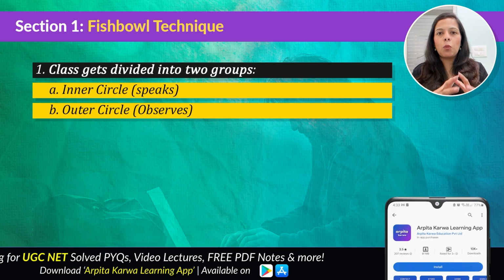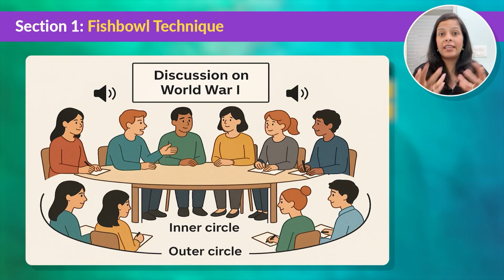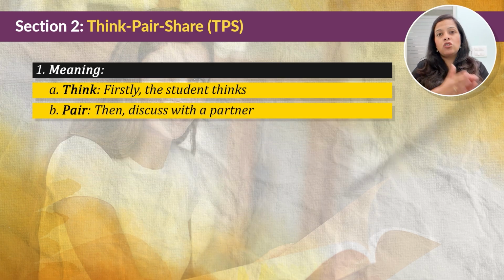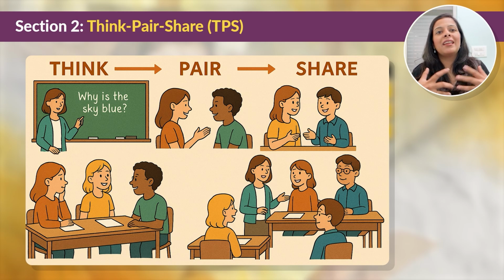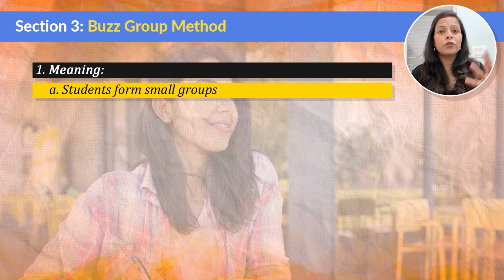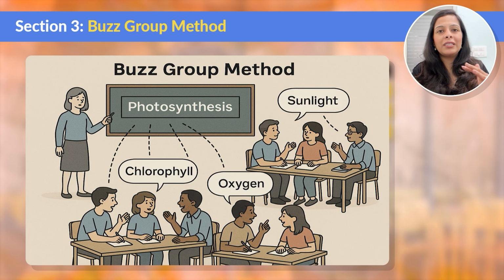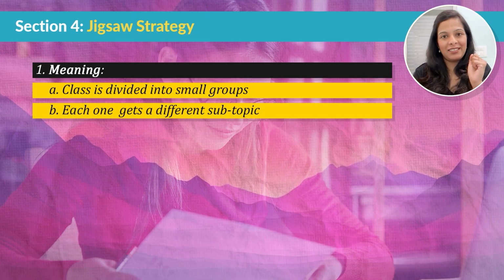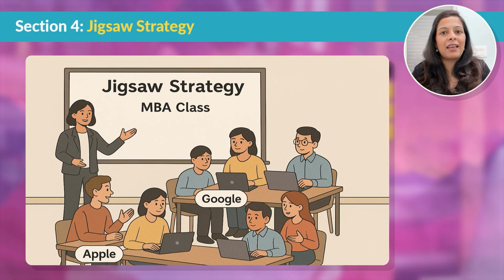UGC NET Paper 1 | Cooperative Learning Strategies | Teaching Aptitude | UGC NET December 2025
Are you preparing for UGC NET December 2025? Then this video is a must-watch! 🚀
In this session, we’ll break down Cooperative Learning Strategies under Teaching Aptitude in the most simple and exam-focused way.

✅ Key highlights of this video:

What is Cooperative Learning?
1. Important strategies with real-life classroom examples
2. Key differences from traditional learning methods
3. Previous Year Questions (PYQs) linked with Cooperative Learning
4. Smart tricks to remember concepts for quick revision

This video will help you build a strong foundation for Paper 1 and score higher in your upcoming exam. ✨

🔽 IMPORTANT LINKS 🔽

👉🏼 See all books written by Dr. Arpita Karwa on Amazon — UGC NET Paper 1, Previous Year Papers & Paper 2 Book

👉🏼 See all books written by Dr. Arpita Karwa on Flipkart — UGC NET Paper 1, Previous Year Papers & Paper 2 Book